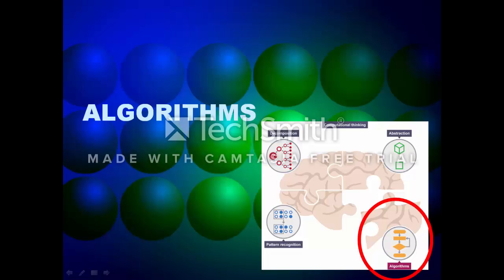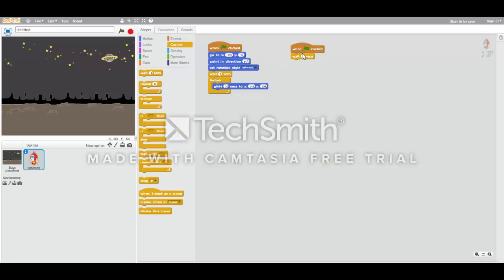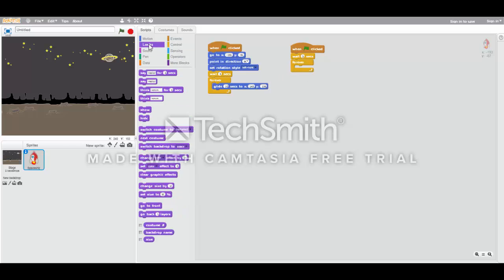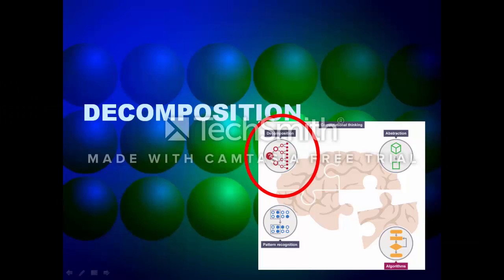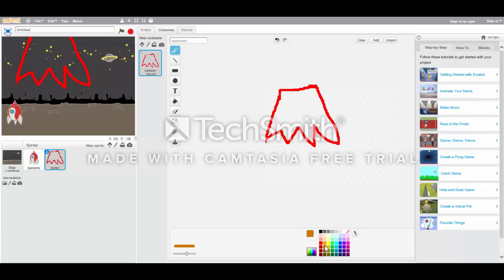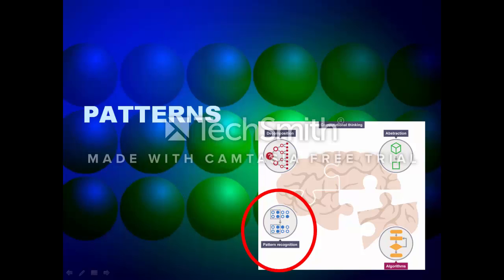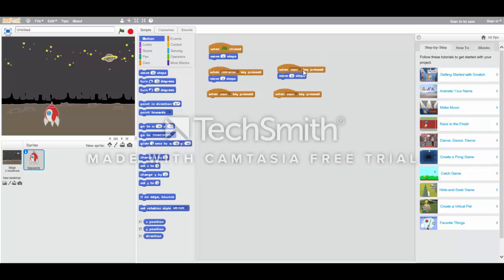Teaching Technologies Video